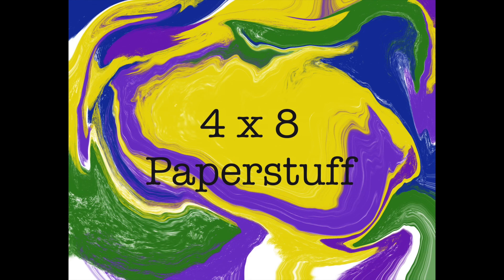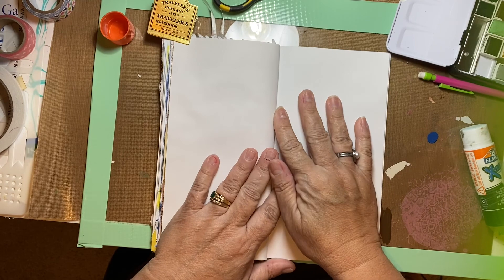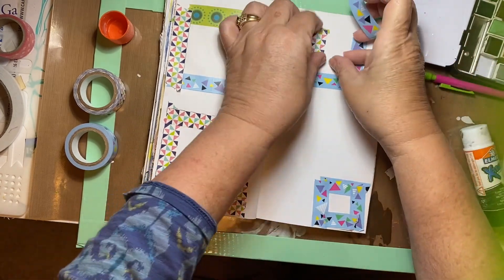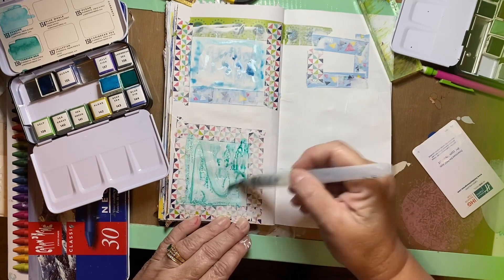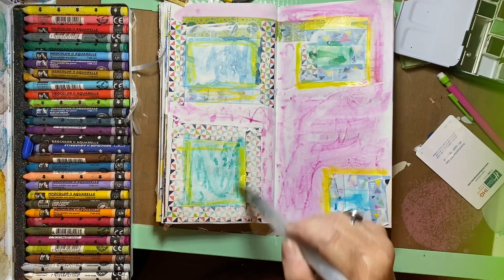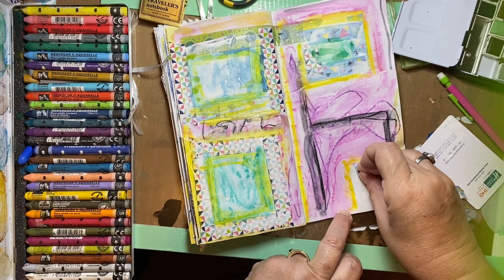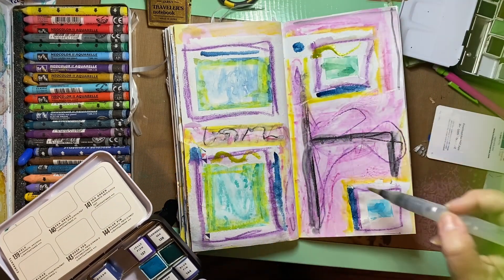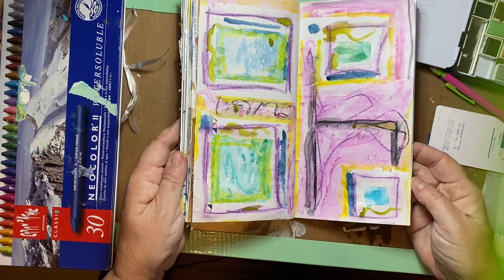Rolling Down The Road, Ep 16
Good Morning!
Sometimes, my brain just leaves my head! I almost forgot to make a video for today! My prompt is 4 squares. So. I just played, no thinking allowed (luckily) and went for it. Beth